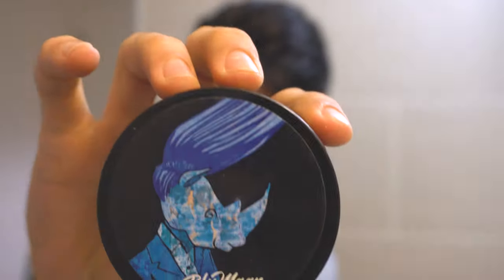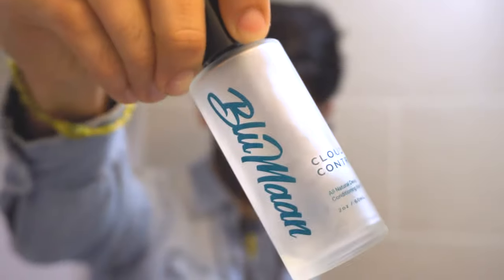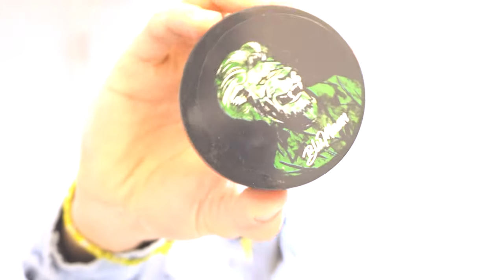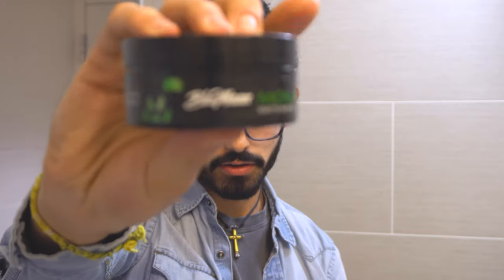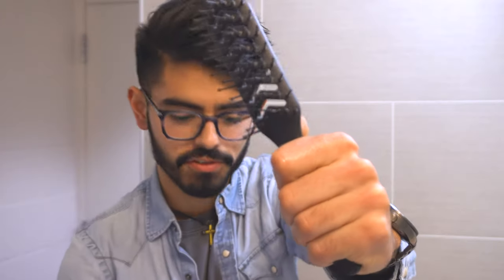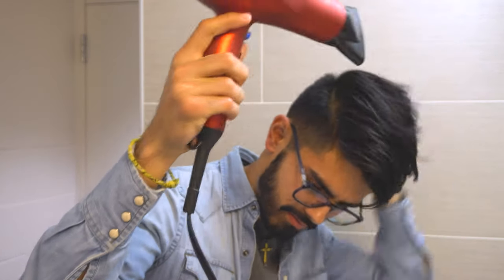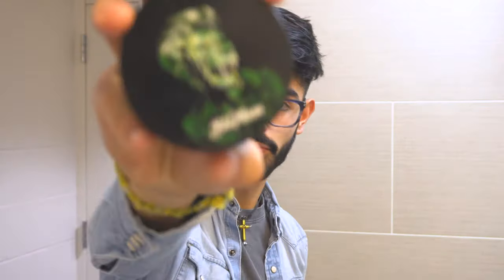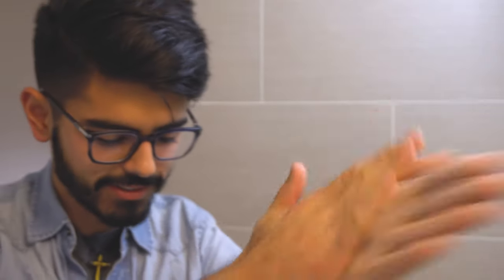BLUMAAN MONARCH MATTE PASTE | UNDERCUT TEXTURE TUTORIAL | BEST WAY TO STYLE UNDERCUT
Howdy! quick video on how to style your hair with some great hair products!

Comment what you wanna see!